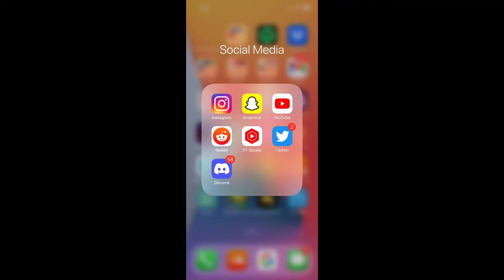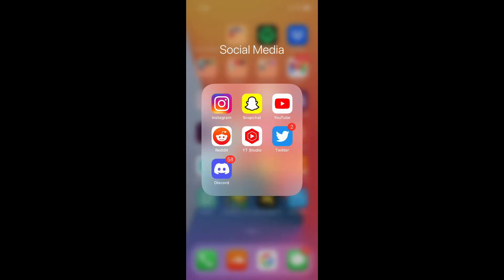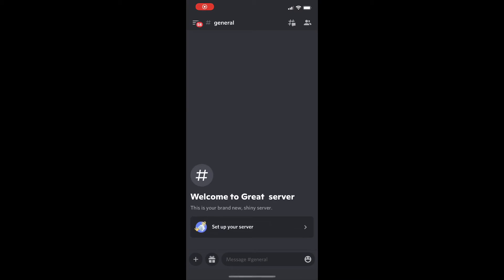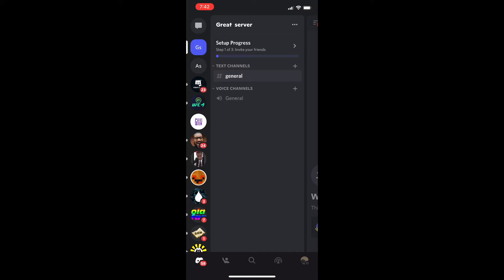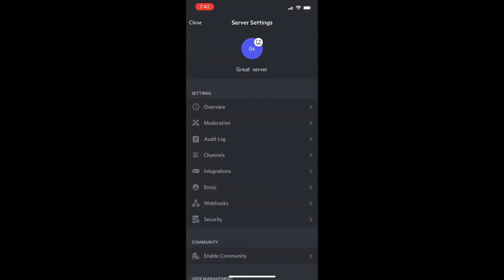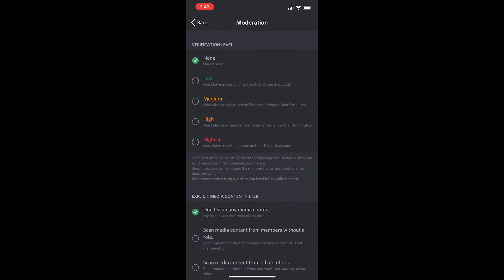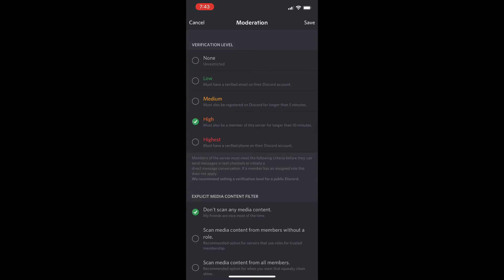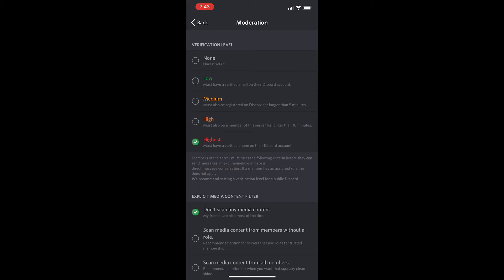How to Stop Bots From Joining a Discord Server